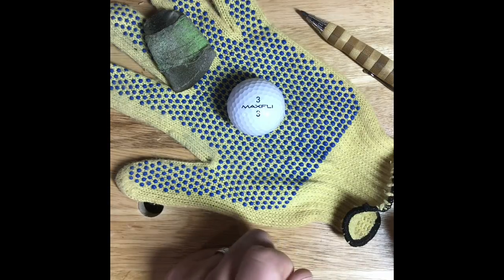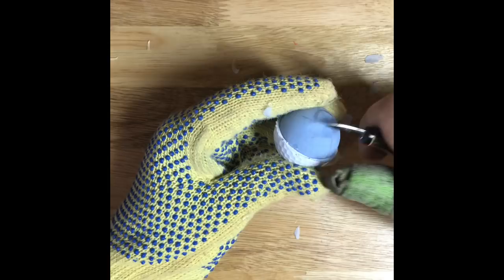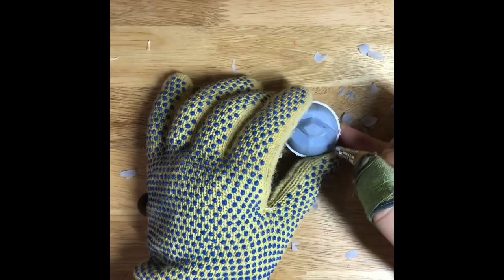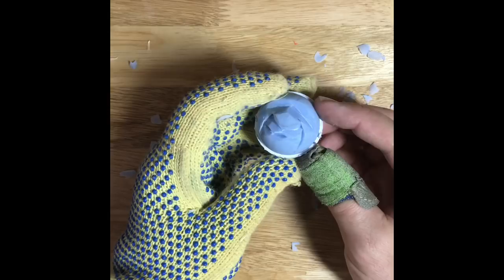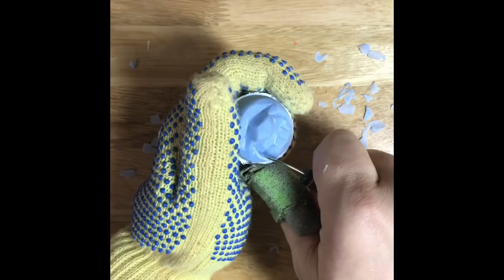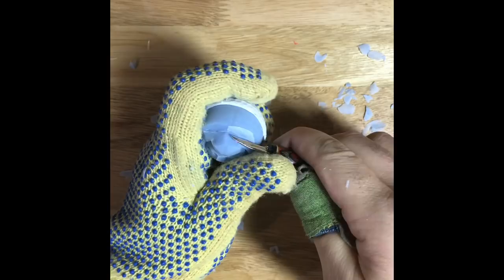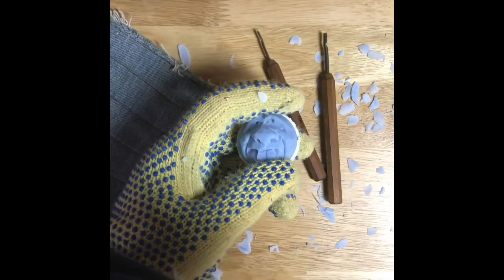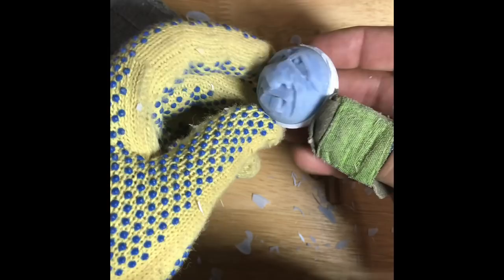Carving the Caricature Golfball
Carving a simple caricature face in a golf ball...